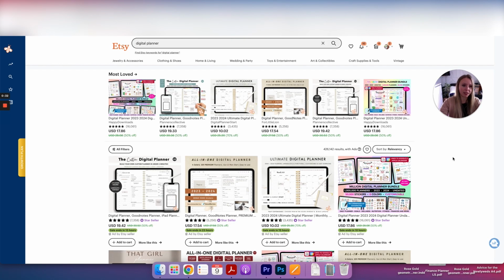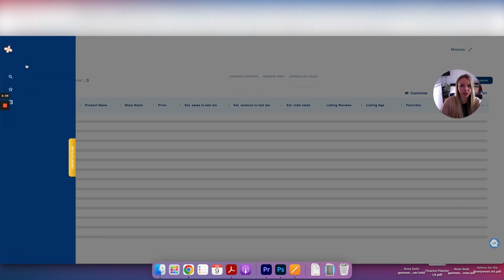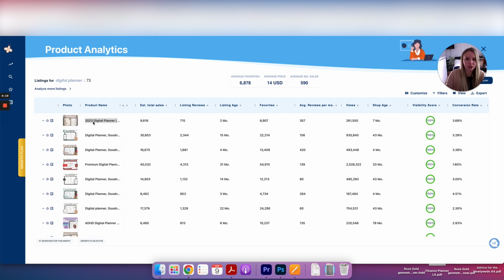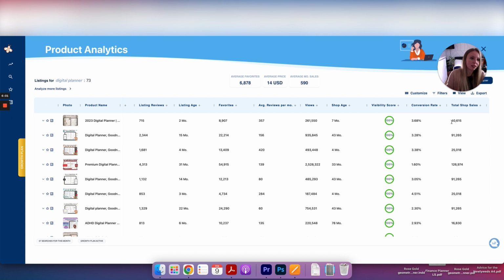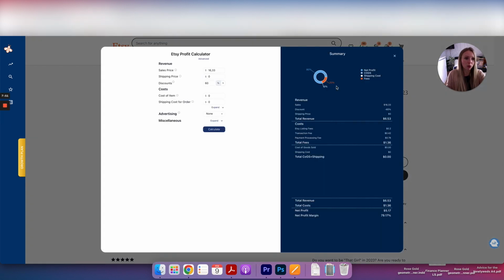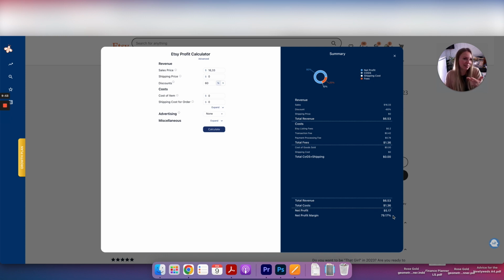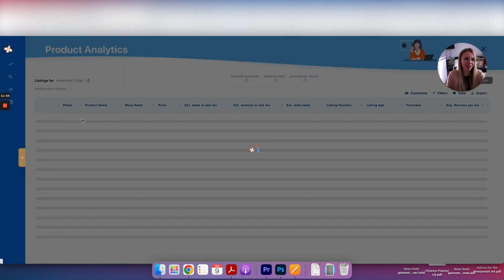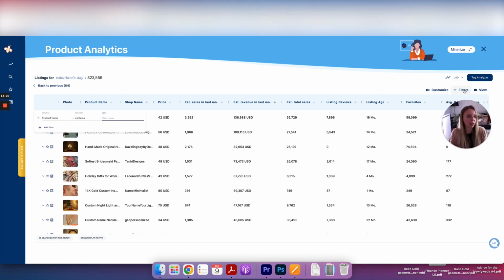My FAVORITE Etsy research and seo tool. Everbee tutorial and new features to make money on Etsy